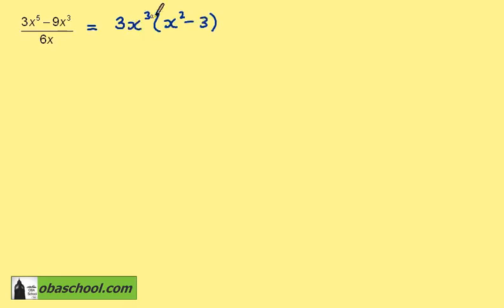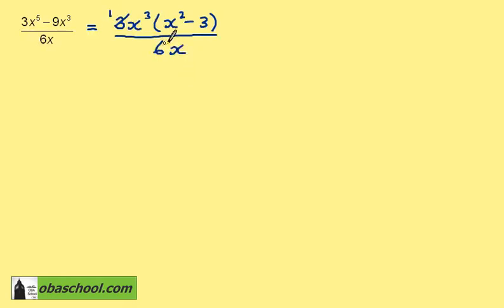Maths Higher GCSE Revision - More Algebra - Simplifying Fraction Example 2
MHG1 Ch17.3 More Algebra - Simplifying Algebraic Expressions -  Simplifying Fraction Example 2.